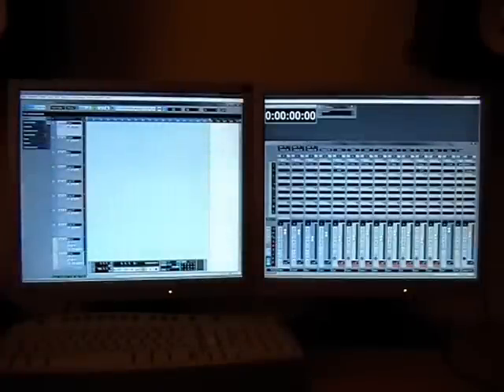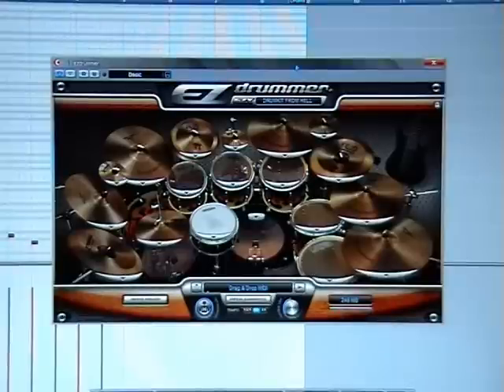How I make my YouTube Videos Part 02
Hi
a lot of people ask me how I make my
So here is a little show how I do it.

Second:
Recording, filming and video edit